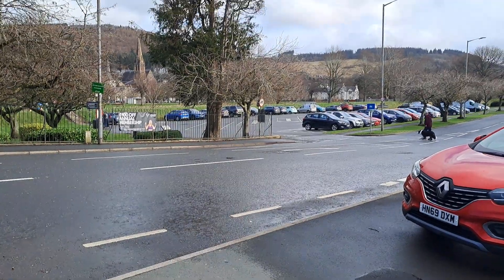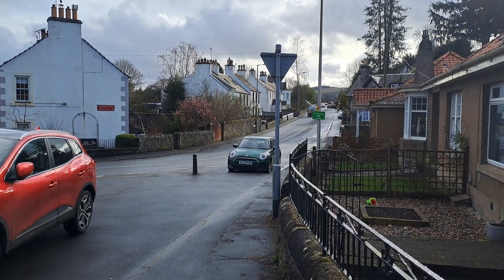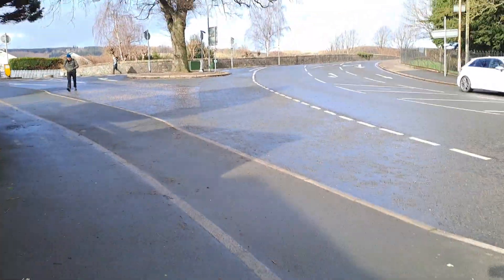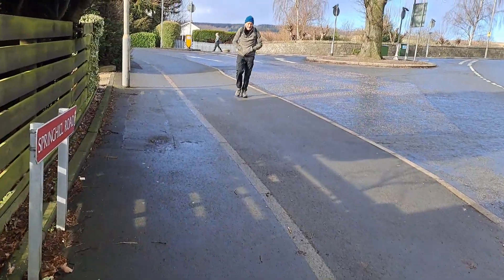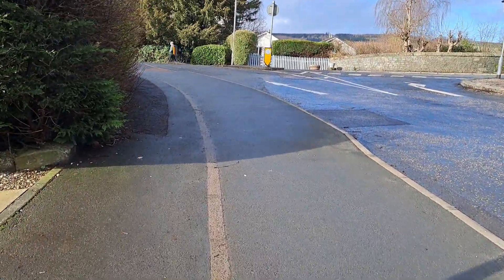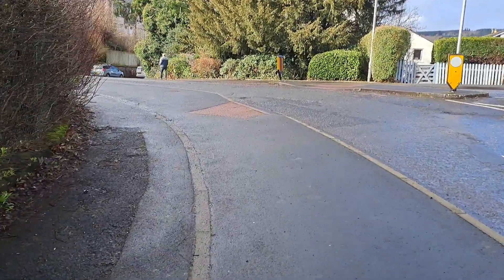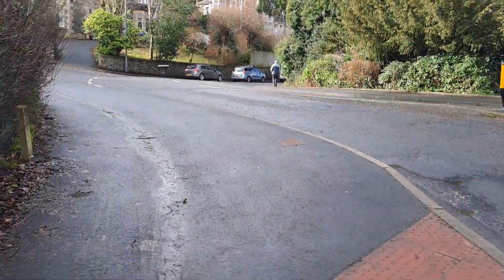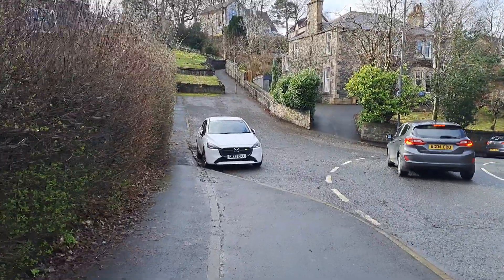Peebles walks 6.1, peebles, cademuir, haystoun circular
walk route 5 on SBC walking map. hayston, the cut, cademuir.